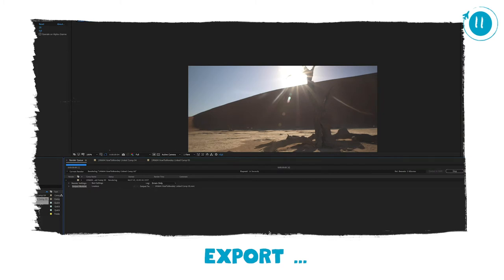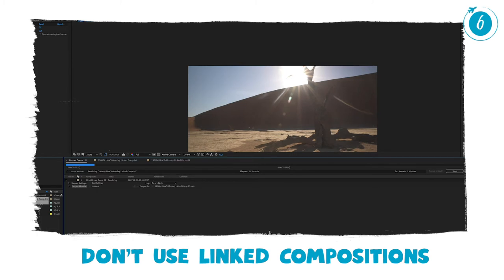Remove DUST from your footage - 60 seconds tutorial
Dust patches all over the place! You think you ruined your footage? You have not. We'll show you how to clean your image from dust in the post.

This is the second episode of our new "How to...? Monday" series. Have you seen an effect, a technique or a transition in one of our videos that you want to learn? We're looking forward to your request!

60seconds.travel. We travel the world. In 60 seconds.